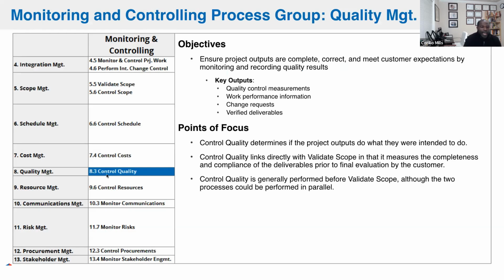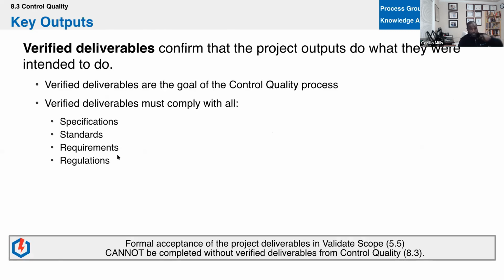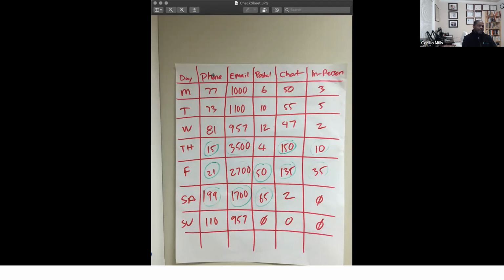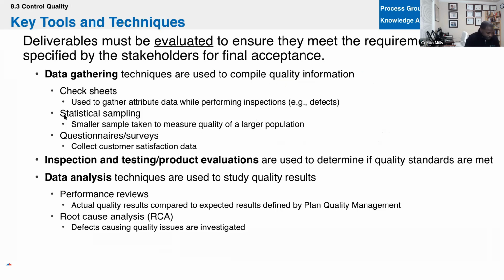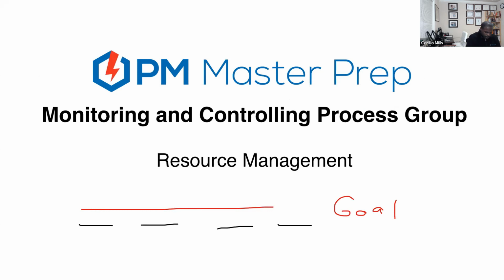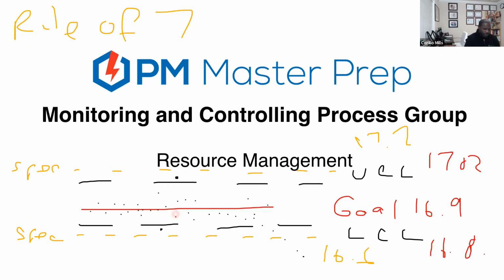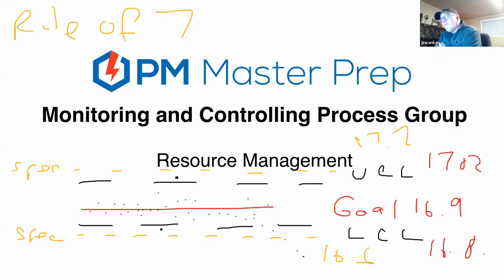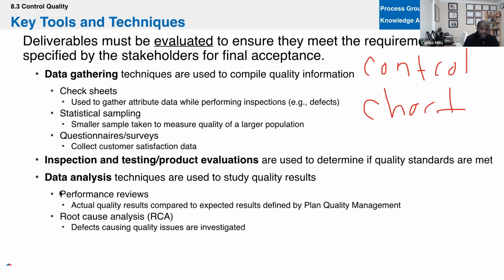43 Control Quality